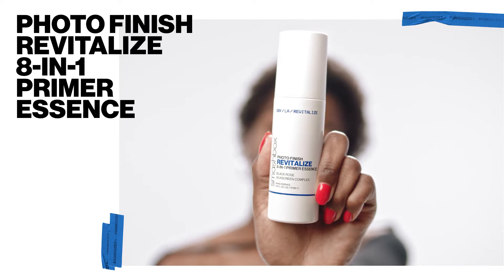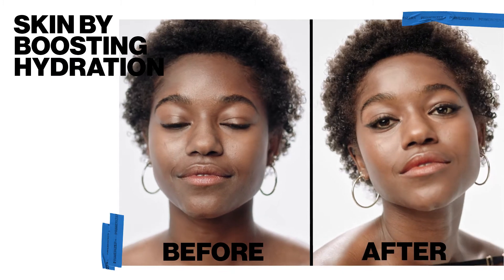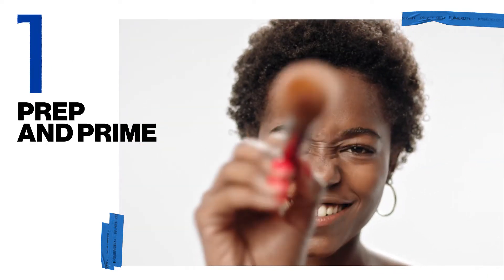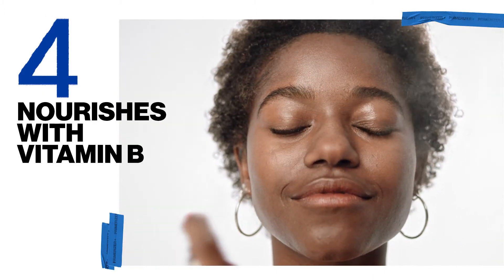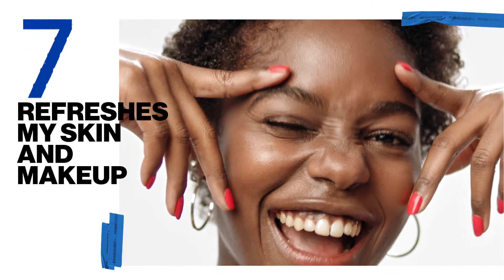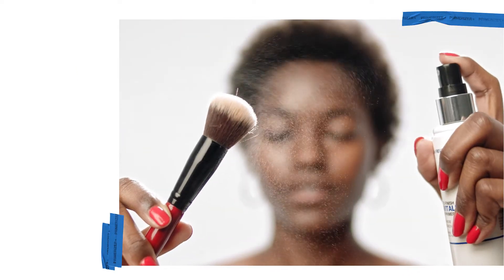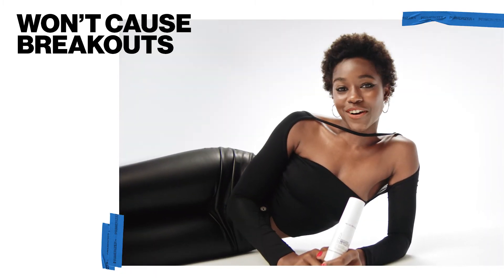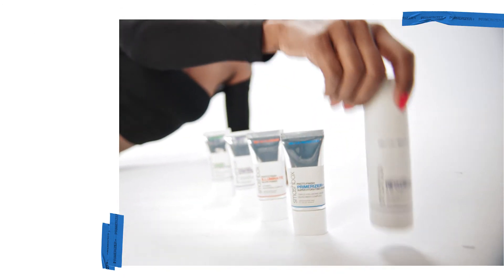PRO Tips: How to Use Smashbox Photo Finish 8 in 1 Revitalize Primer Essence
Prep, prime, and set with this easy-to-use product, the Smashbox Photo Finish 8 in 1 Revitalize Primer Essence

INSTANTLY HYDRATES: Plumps skin with hydration
SKIN-LOVING: Nourishes skin
PRODUCT DESCRIPTION: A multi-tasking spray infused with a Silkscreen Complex, Black Rose, and Peony. This potent primer essence helps balance skin by boosting hydration and strengthening it against the environment. The formula packs 8 skin-loving, makeup-perfecting benefits into every drop.

Benefits:
Preps and primes for makeup
Plumps skin with hydration
Balances skin
Rejuvenates skin
Nourishes skin
Creates a lightweight, breathable skin barrier
Refreshes skin and makeup
Sets makeup
Every drop is packed with 8 skin-balancing, makeup-perfecting benefits. The potent primer essence is infused with black rose, peony, and a silkscreen complex to help balance skin, boost hydration, and strengthen against the environment.

Learn more about Smashbox and the wide range of professional-grade makeup